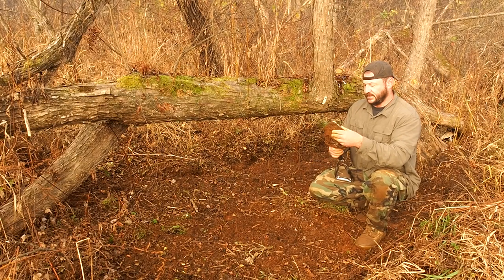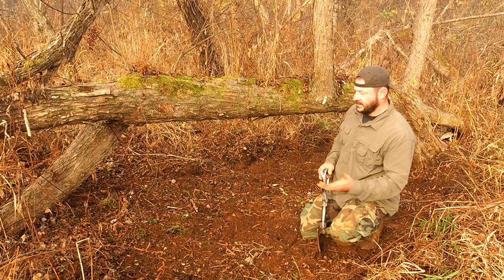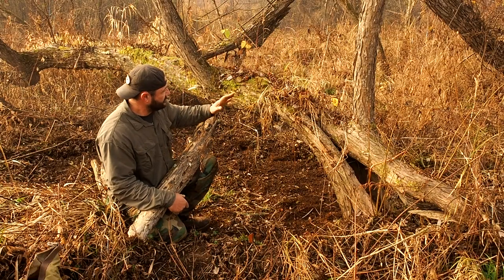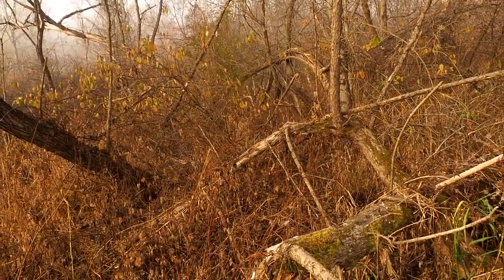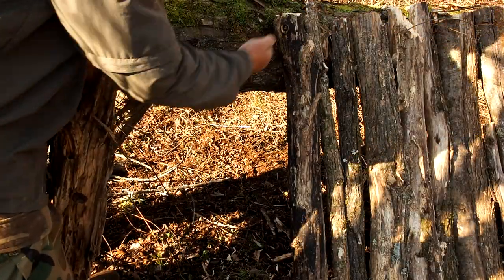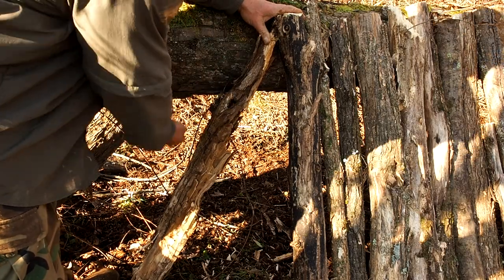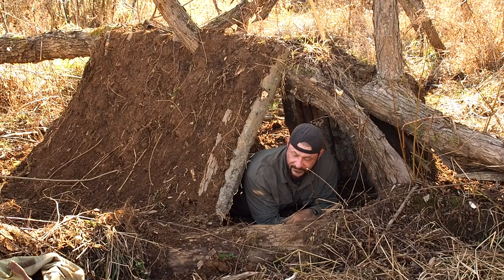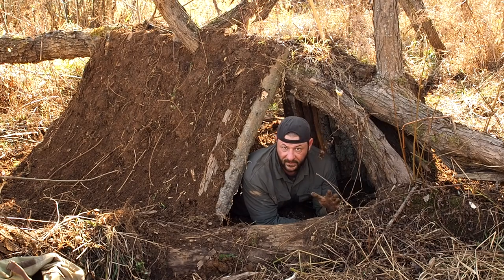Solo Overnight Building a DIY Mud Hut with Fireplace in The Woods and Fried Chicken Gizzards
Let's build a Simple Mud Hut in the Woods and Get Some Practice for a Large-Scale Project.